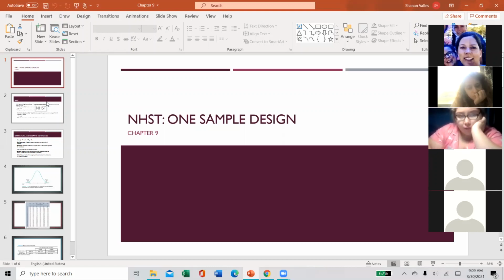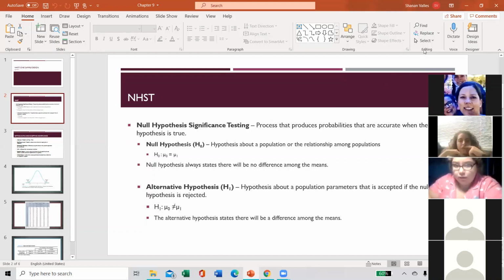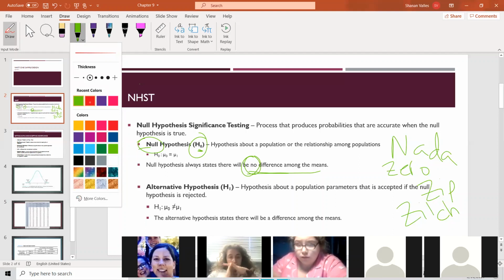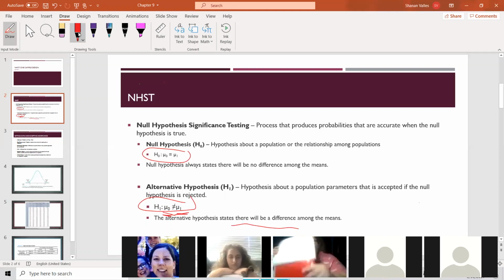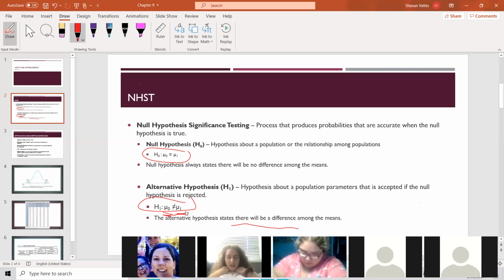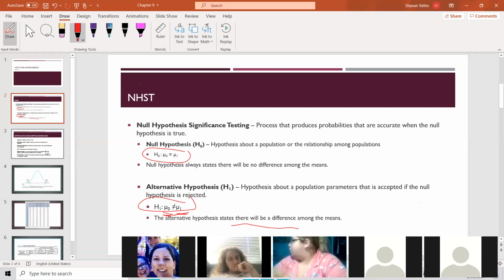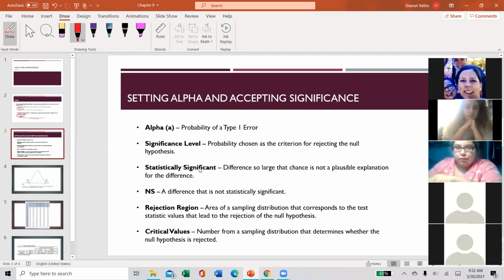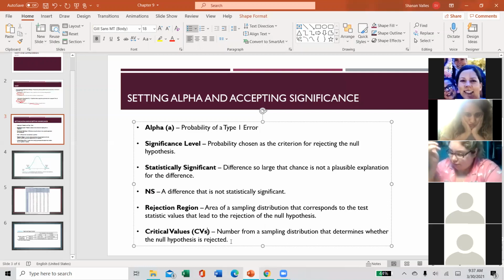Wed 3 30 Part 1